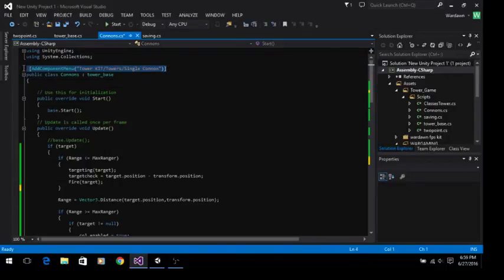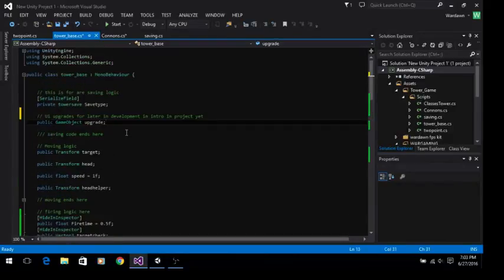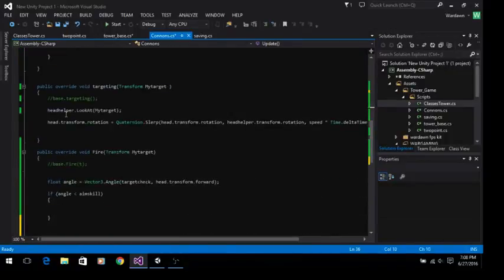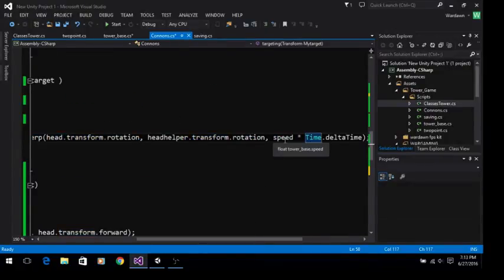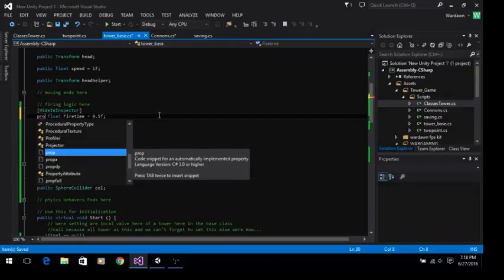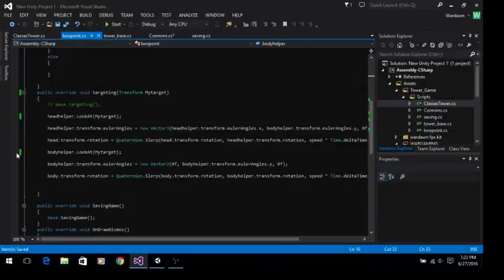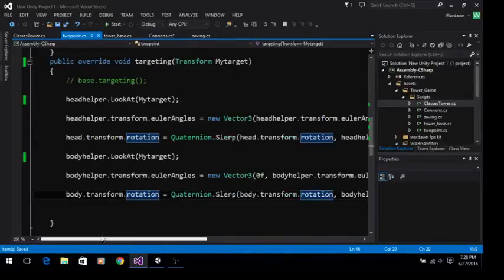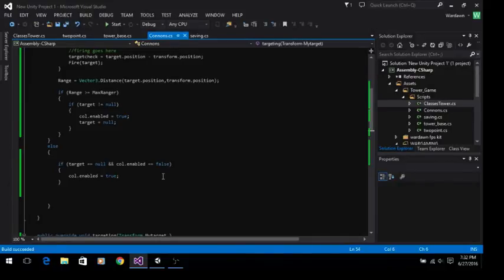Unity 3d Better Our Tower Defence Code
thank and in this one we'll be touching base with are terrent code because i just haven't been happy with it so I changed it up for later when code in firing. link below for twitch an pat if you like to watch an support the channel as we move on and grow. thx